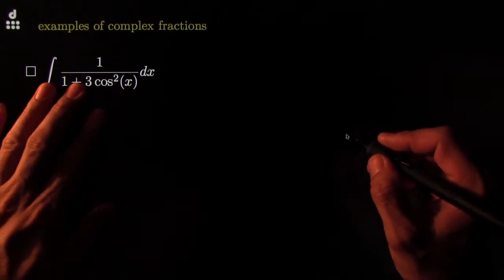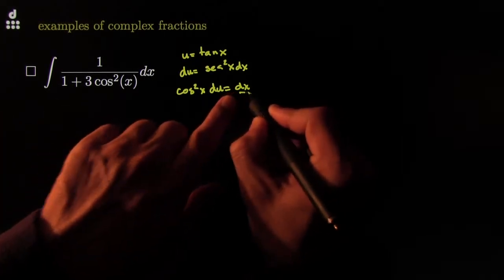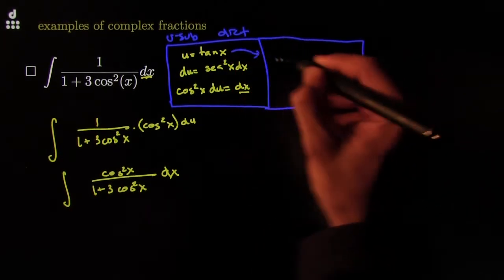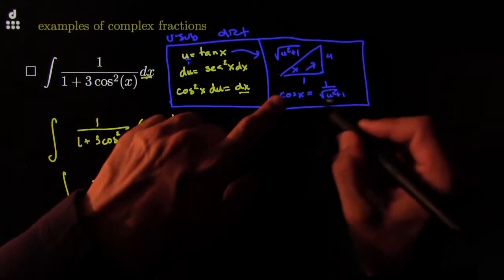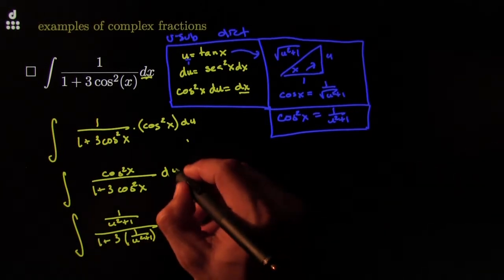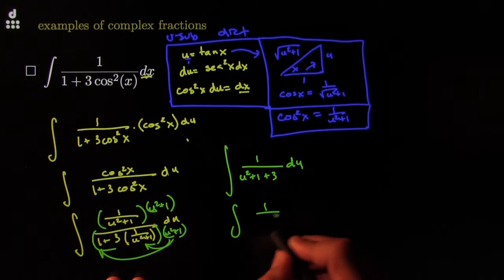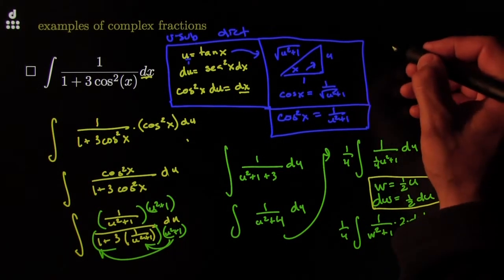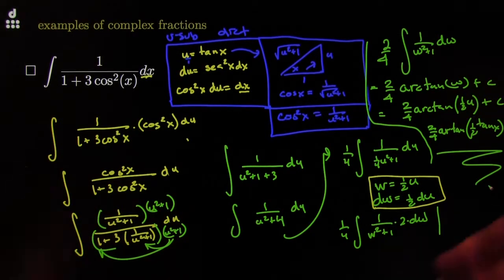151.e1 calculus integral exam Q1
This video is about 151.e1 Q1